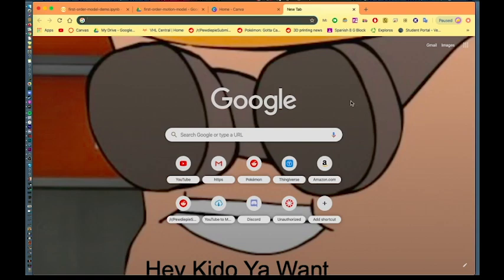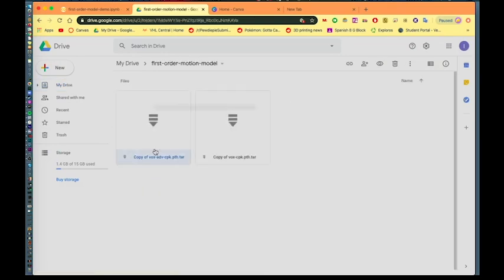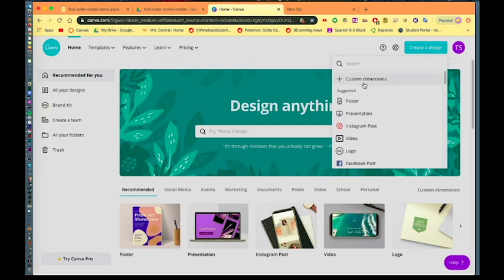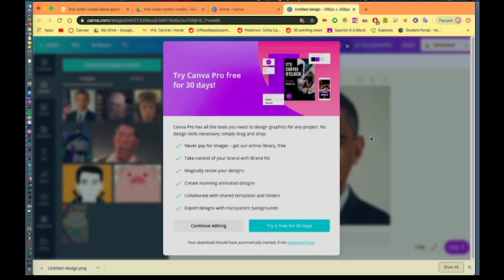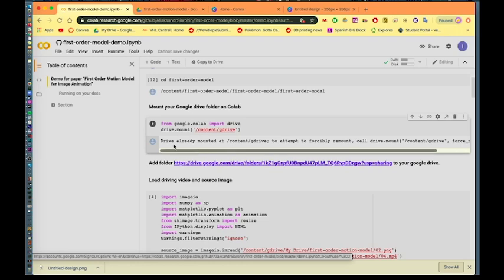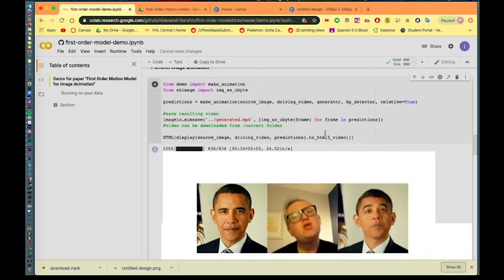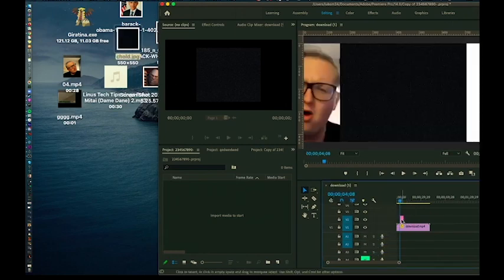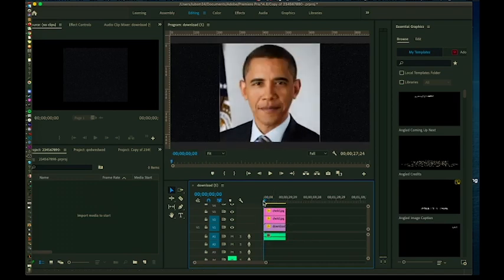How to make a deepfake (Easy) -Tutorial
I hope you this helps you for whatever you are using it for :)

By the way the clip at the end is a parody